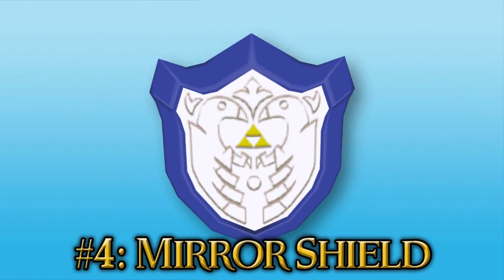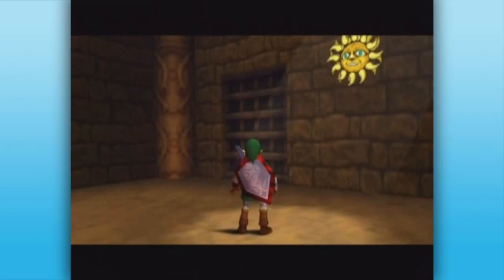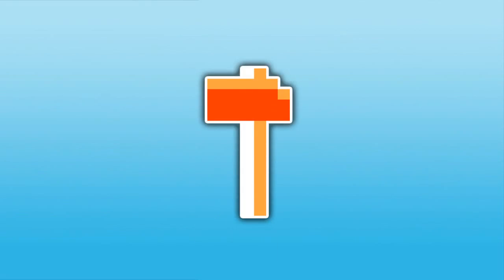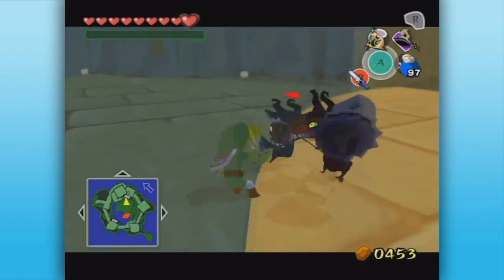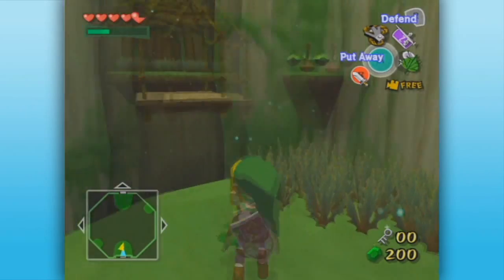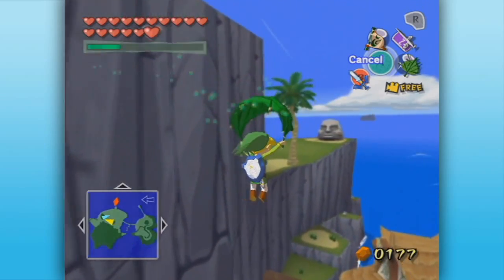Top 5 Items In Zelda: The Wind Waker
Let me know what your favorite item is! Also don't forget to leave a "LIKE" if you want to see more!

Game: The Legend of Zelda: The Wind Waker HD
System: Wii U
Video: Top 5

-Special thanks to Jethrotex for helping me out with the video and AwesomeFaceProd for the footage!